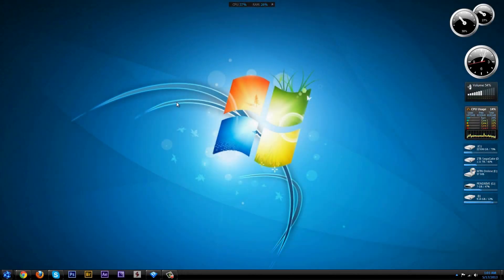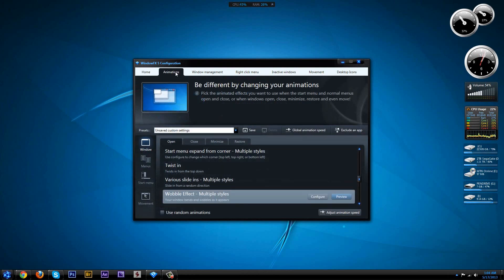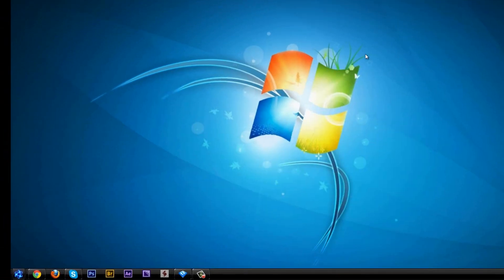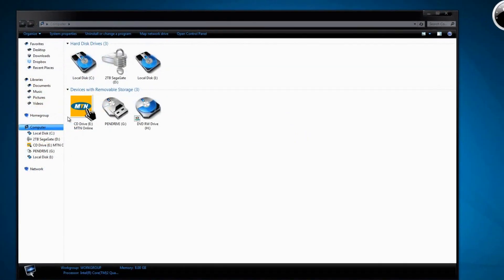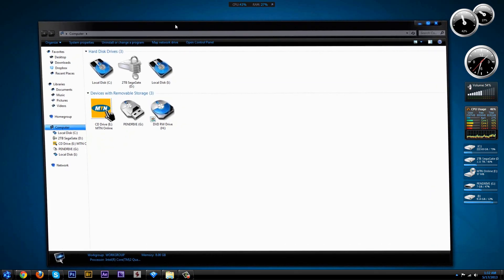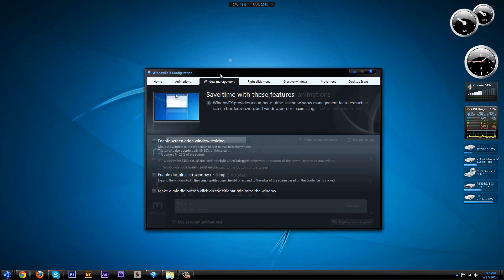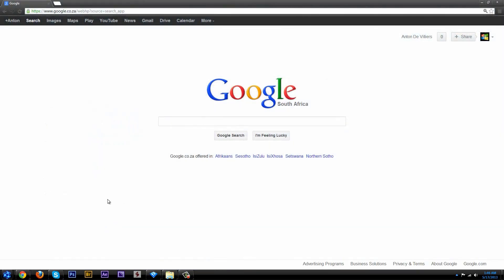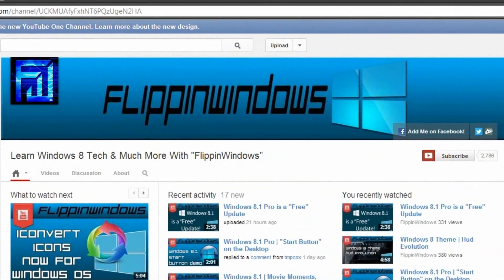WindowFX 5.1 | Animate Your Windows